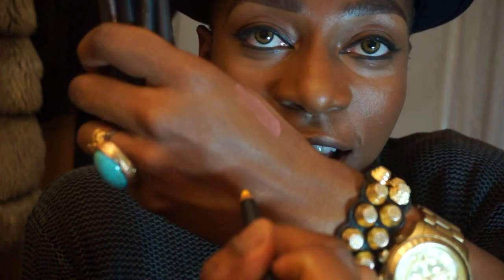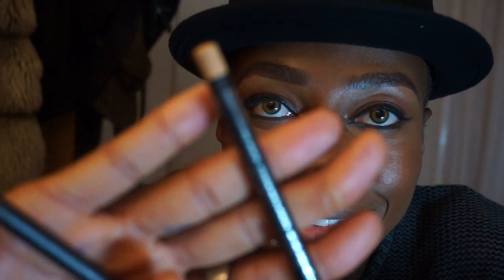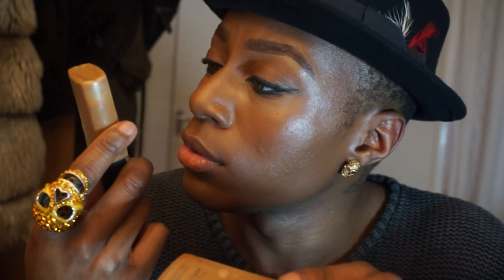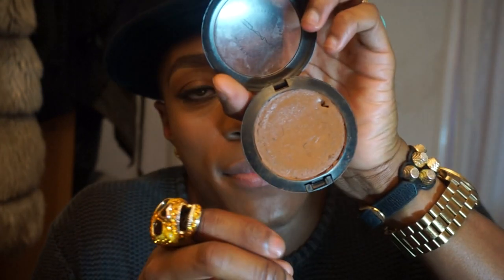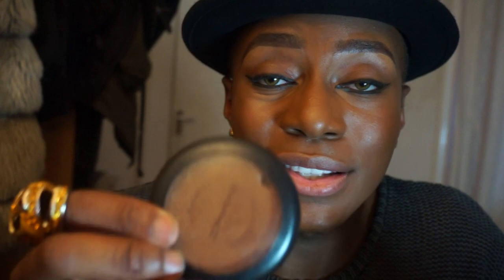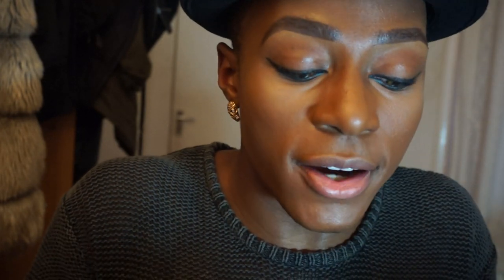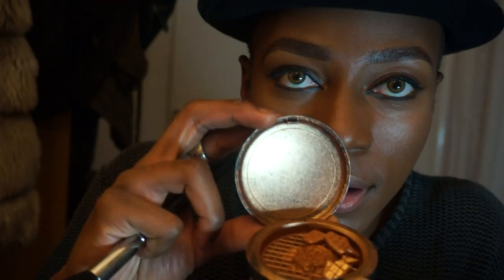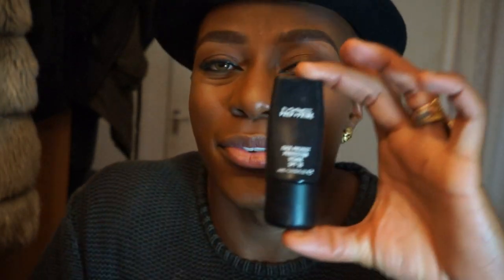My Makeup Collection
(CHANGED VIDEO QUALITY FOR FASTER UPLOAD
ITS STILL AVAILABLE IN HD}

This is my makeup collection video! These are some of the products I use on a day to day basis! or through out the month. I love all of these babies!!!